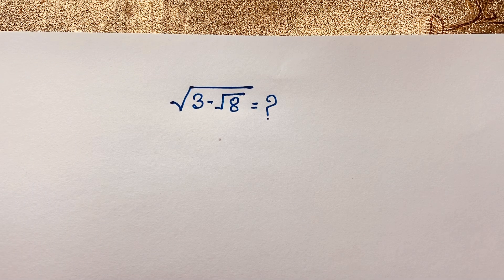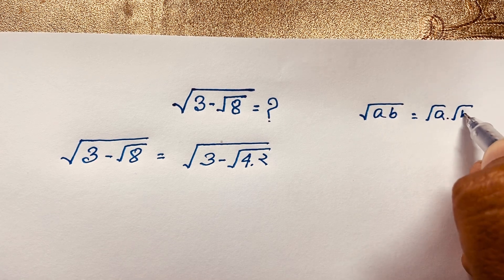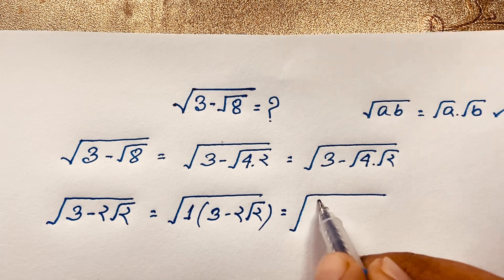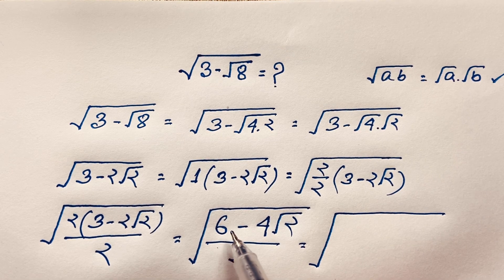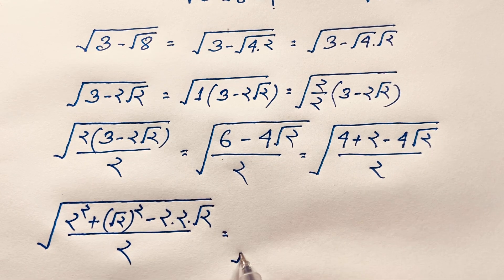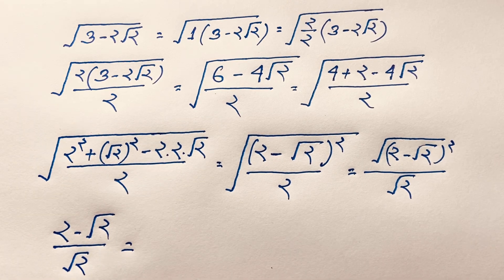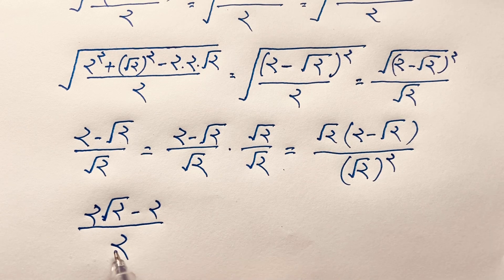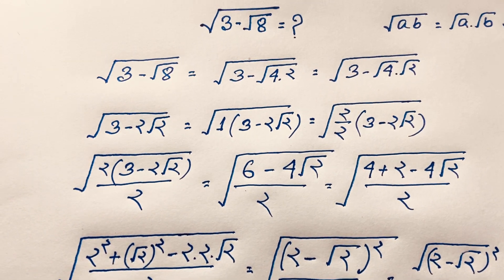Germany | Can you solve? | A nice maths olympiad radical square root problems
Hello everyone ,Welcome to Rashel's classroom. In this video i solve a tricky radical math olympiad question. Simplify this maths olympiad question.